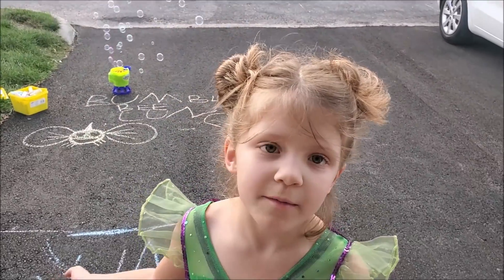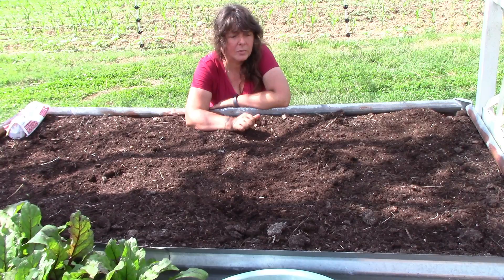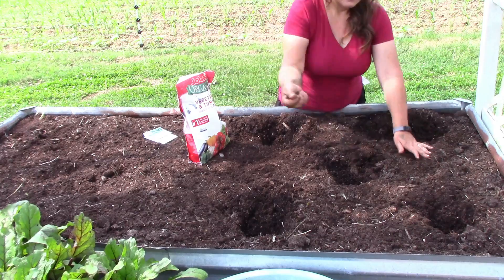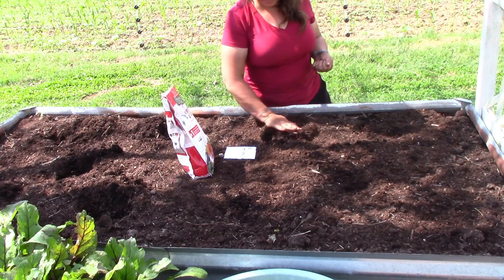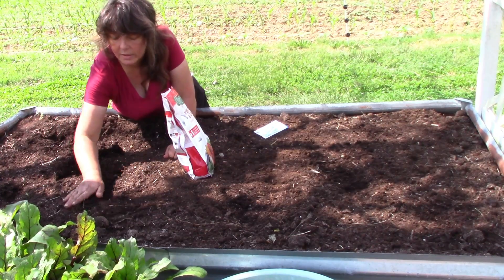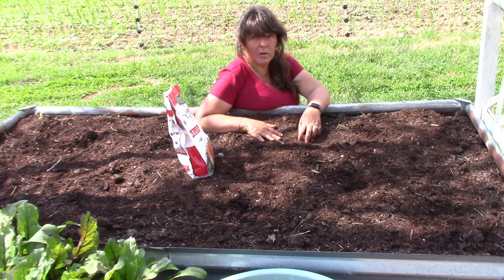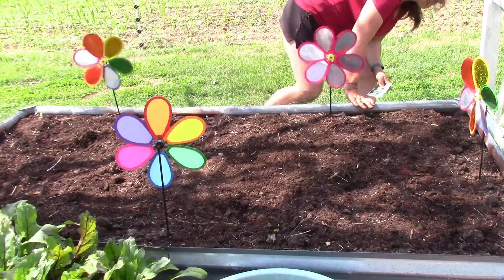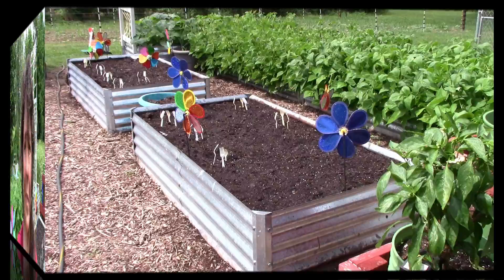Planting Green Zucchini Summer Squash ~ Raised Bed Gardening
Planting Green Zucchini Summer Squash ~ Raised Bed Gardening !  Today we will show you how and when to plant your green zucchini squash in your raised bed garden !  You can also plant them in a container or a bucket if you wish !